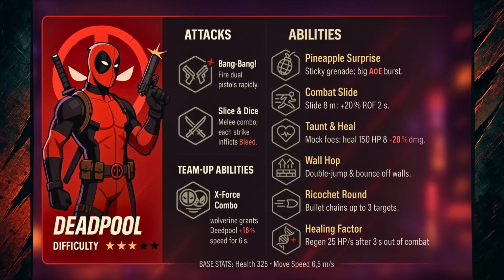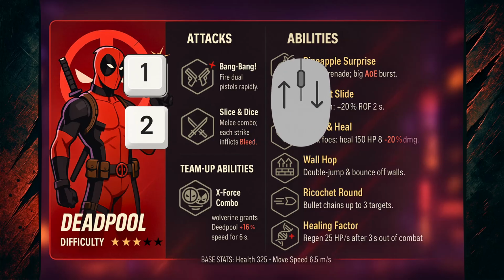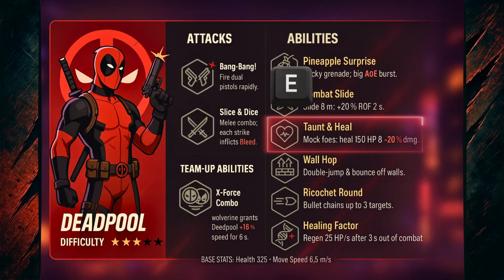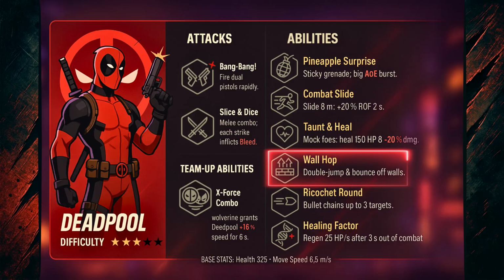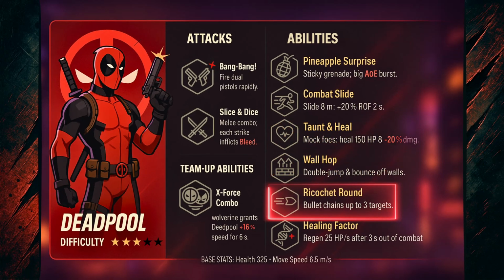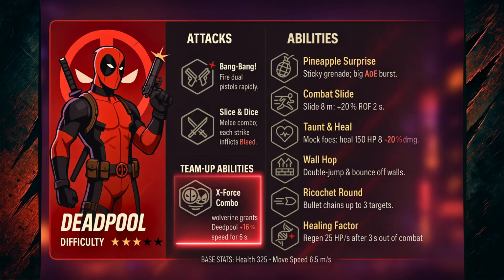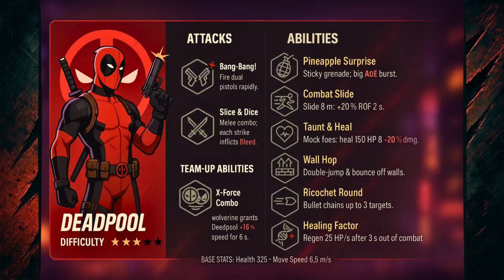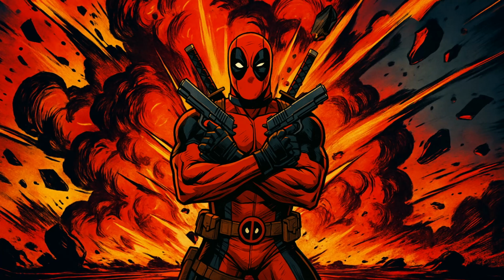Deadpool In Marvel Rivals 🎯 My Full Ability Kit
Deadpool is finally getting his spotlight in Marvel Rivals! In this video, I break down MY FULL ABILITY KIT for the Merc with a Mouth — from dual pistols and katanas to ricochet shots, taunts, and parkour wall hops.

This took me MANY HOURS to create, so I hope you enjoy it!

00:00 - Intro
00:31 - Full Ability Kit
04:26 - Outro